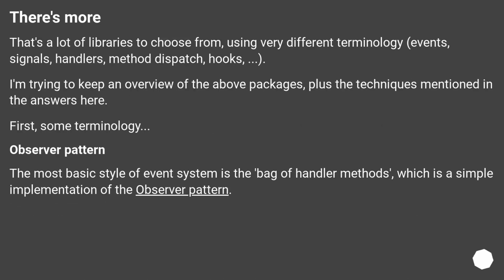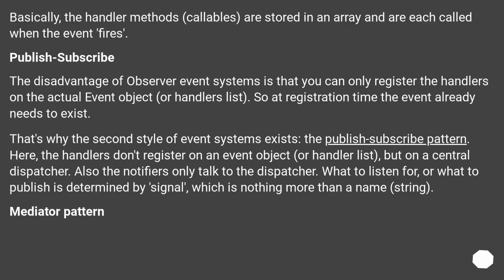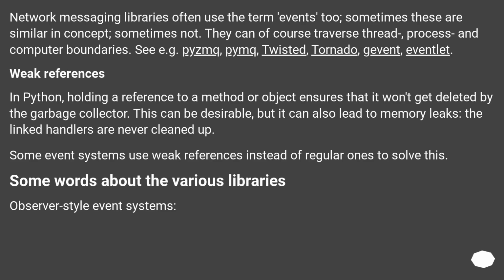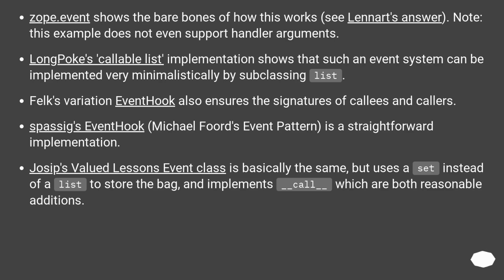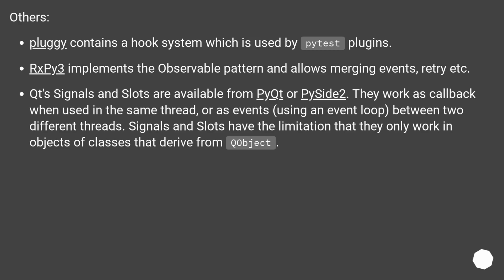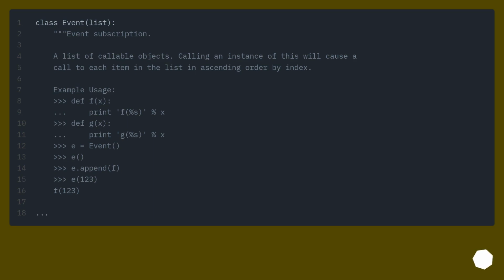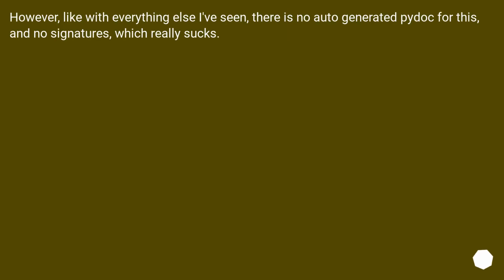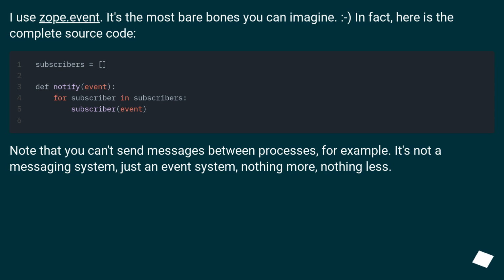Which Python packages offer a stand-alone event system?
Chapters
00:00 Question
00:31 Accepted answer (Score 291)
07:05 Answer 2 (Score 117)
08:01 Answer 3 (Score 76)
08:57 Answer 4 (Score 23)
09:29 Thank you